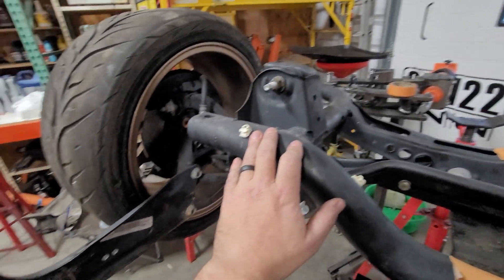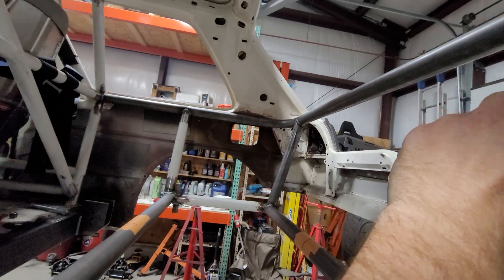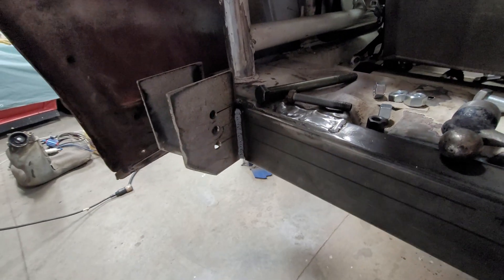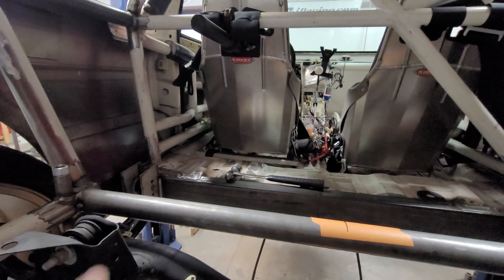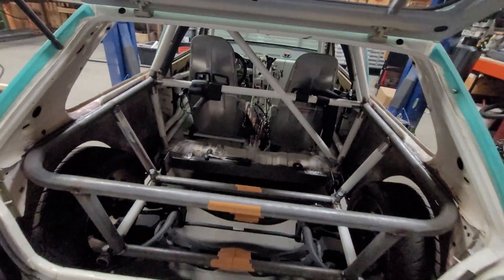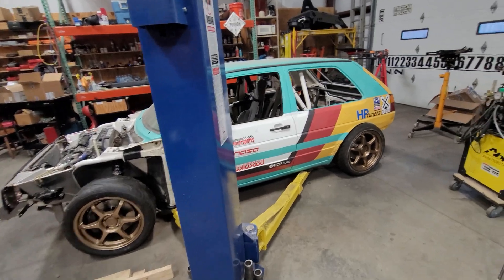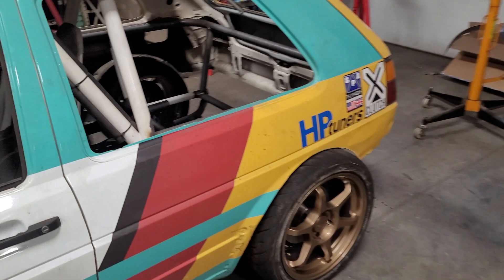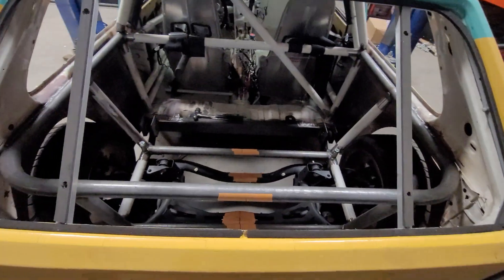30+ years in rear suspension advancement - Part 3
Easy part is done, now off to the detail work.